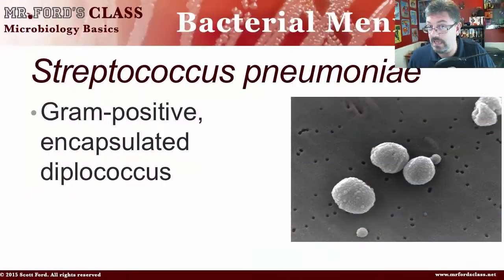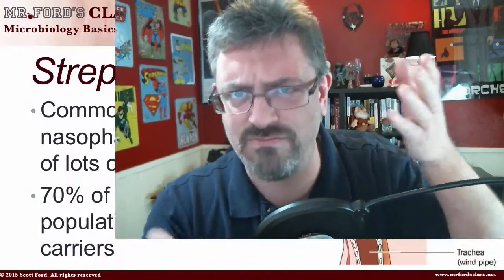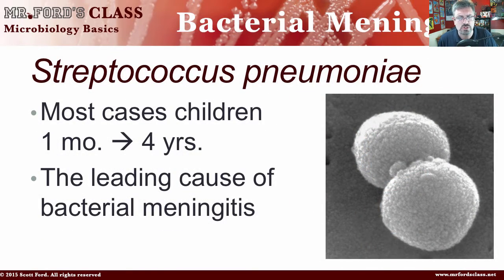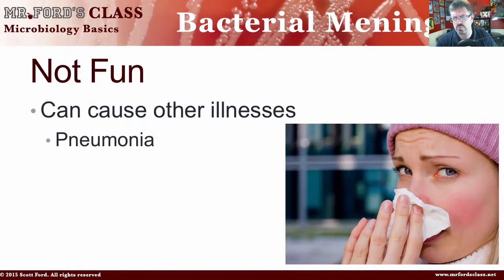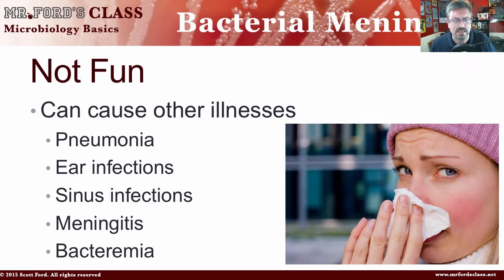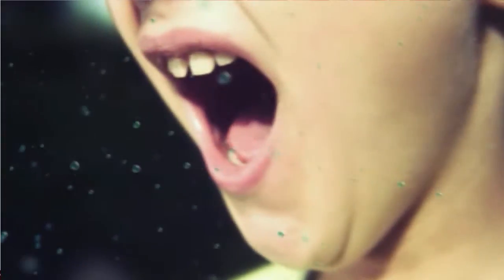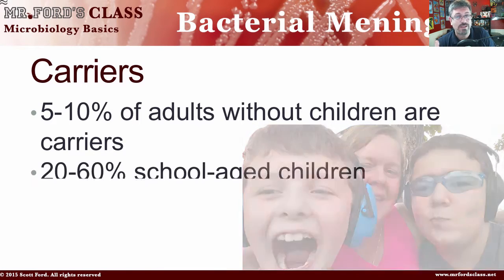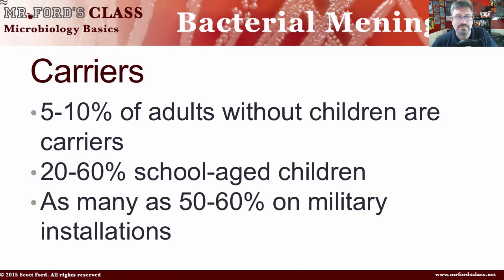Streptococcus pneumoniae and Bacterial Meningitis : Microbiology Lectures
“Meningitis is a disease caused by the inflammation of the protective membranes covering the brain and spinal cord known as the meninges. The inflammation is usually caused by an infection of the fluid surrounding the brain and spinal cord”

In this video, we take a look at Streptococcus pneumoniae and  Bacterial Meningitis.